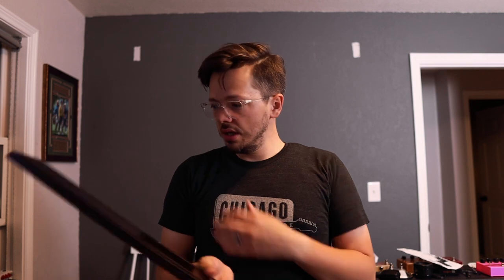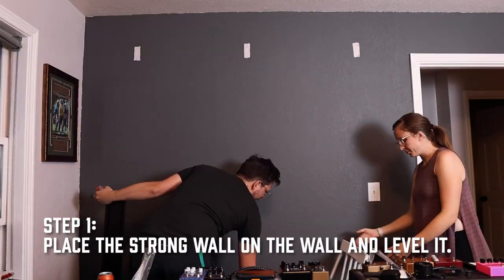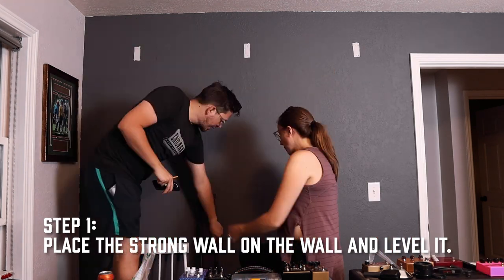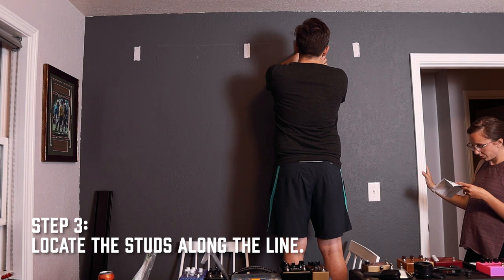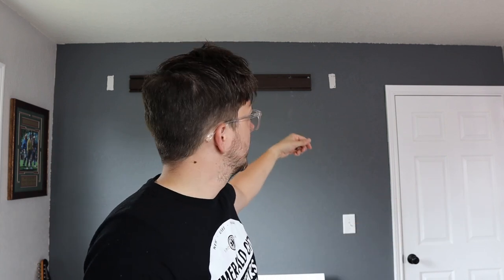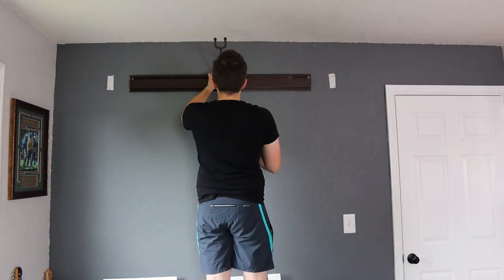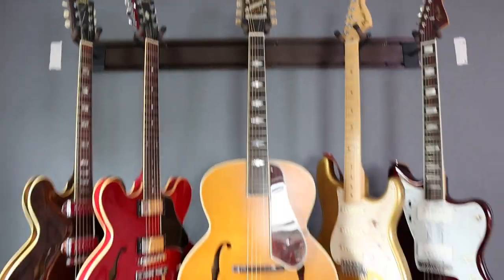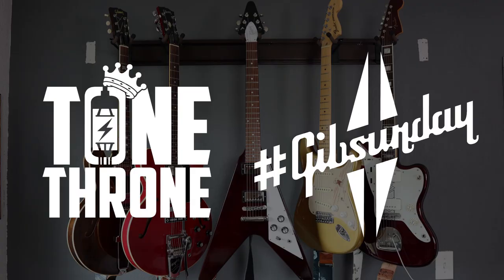My New String Swing (and how I hung it up)!